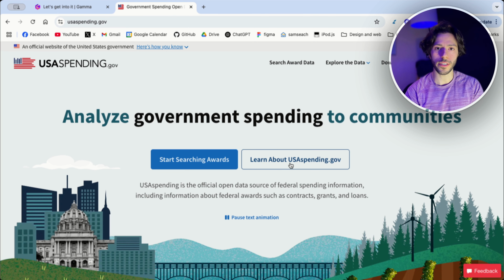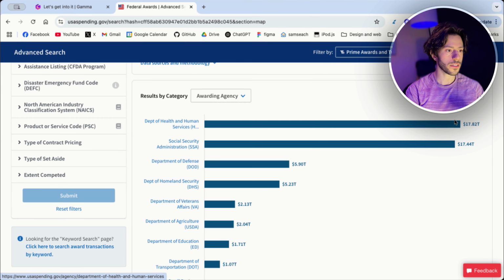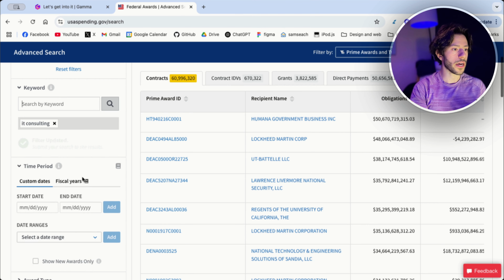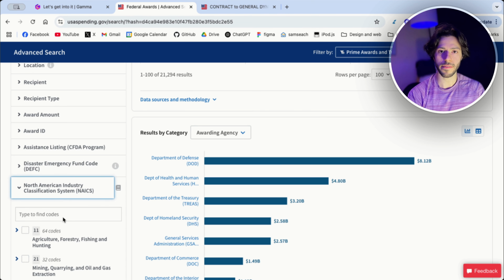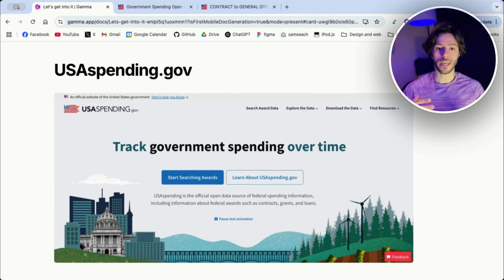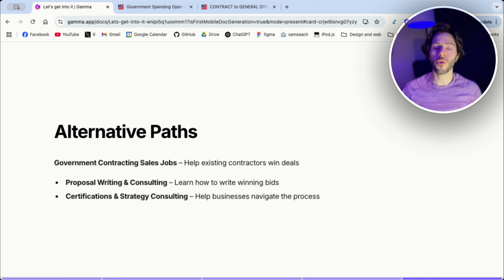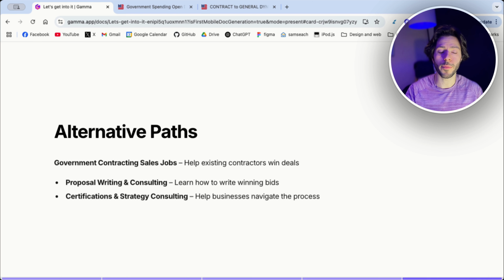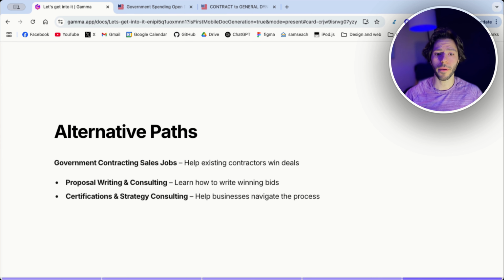Find Profitable Government Contracts in 2025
Want to get into government contracting but don’t know where to start? In this video, I break down the exact steps to see if the government buys what you sell, how to find contract opportunities, and what to do if you’re just getting started.

📌 Resources Mentioned:
USAspending.gov – Check federal spending in your industry
SAM.gov – Find active contract opportunities
NAICS Code Lookup – Identify your industry code

Let Samsearch help you:
✅ Find federal and state government contracts
✅ Quickly understand contract requirements
✅ Draft winning proposals
✅ Manage your entire government contracting process!